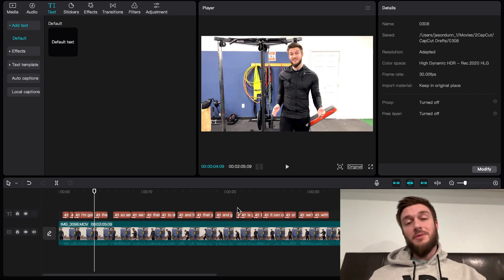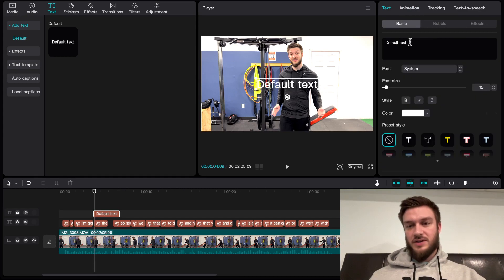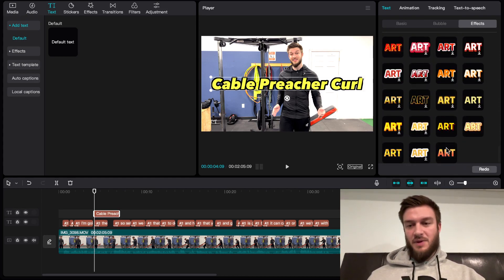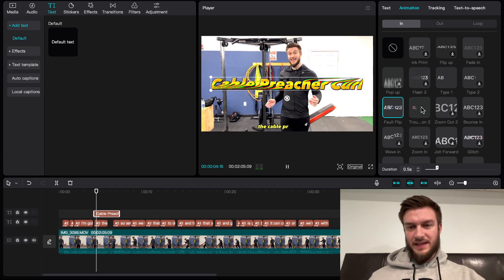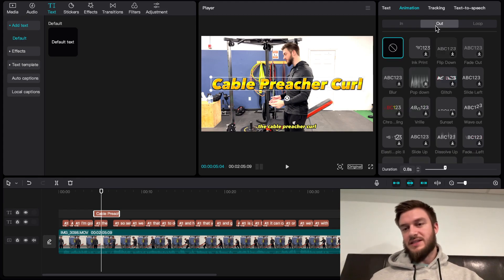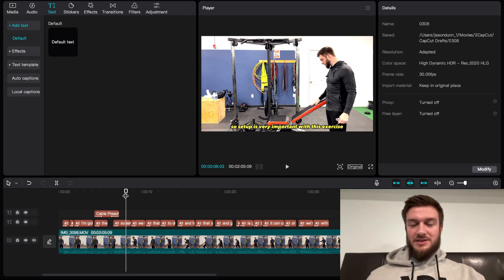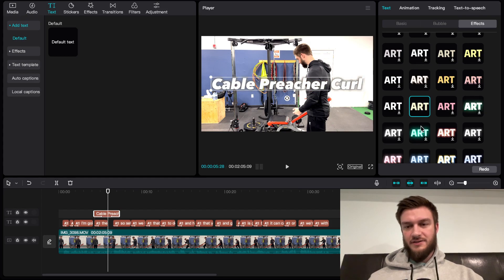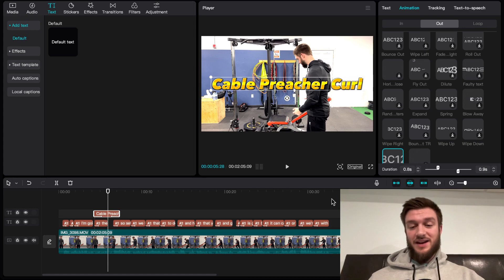How to Add Animated Text in CapCut (Mac/PC)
In this video I take you through How to Add Animated Text in CapCut
Topcoat as an amazing free editor that allows you to do a lot of different things and I'm taking me through how to add him in a text into CapCut and make it look the way you want it to look. There are many different ways to customize your font ranging from different fonts to colours and different animations. You can come up with some really unique combinations and I encourage you to explore what you're able to do with it. CapCut is very versatile. This also applies to ios and android versions of the app just in different areas.